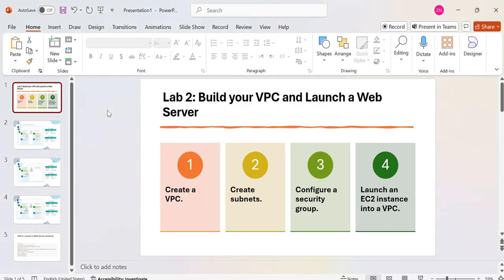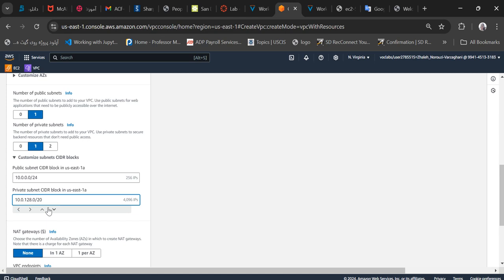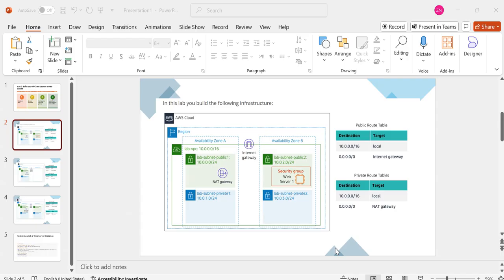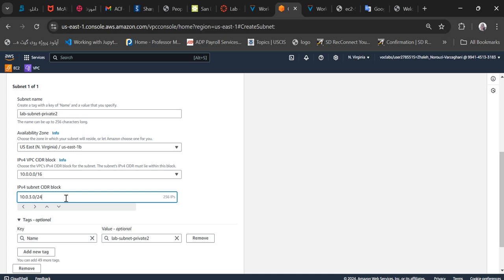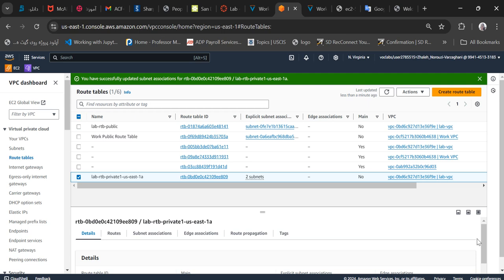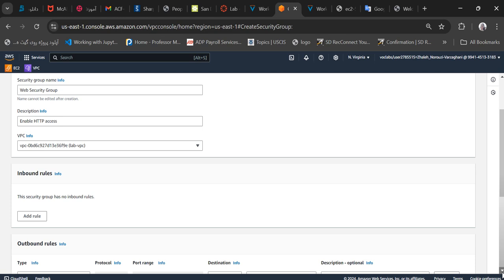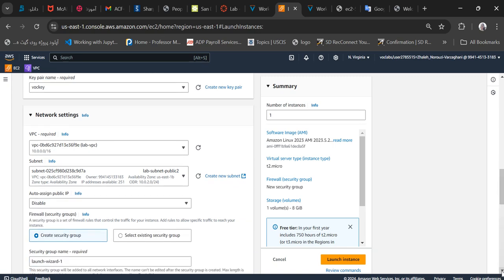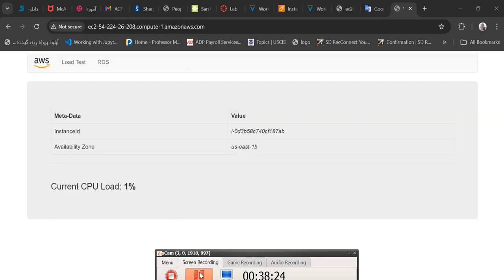Lab 2 Build your VPC and Launch a Web Server